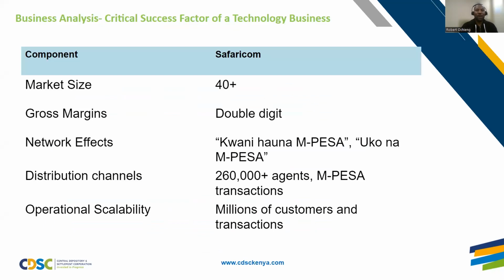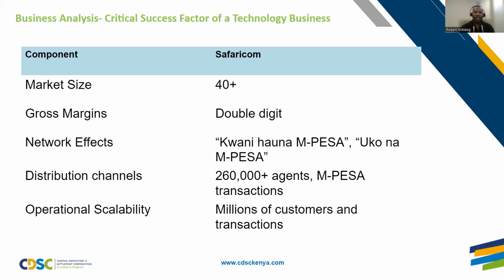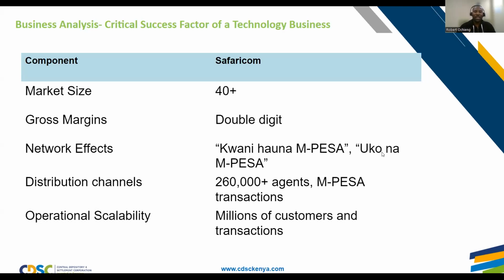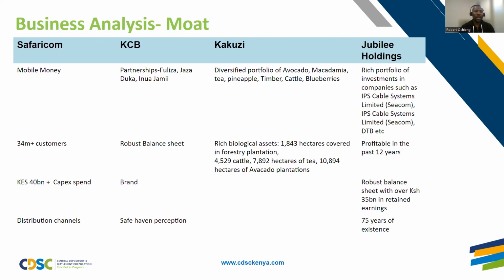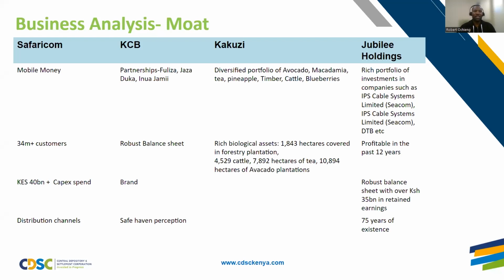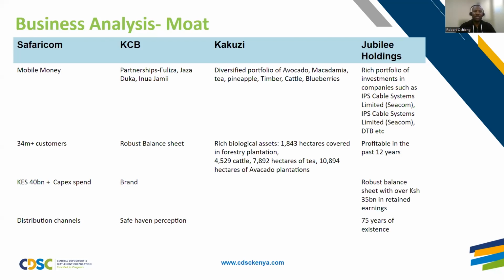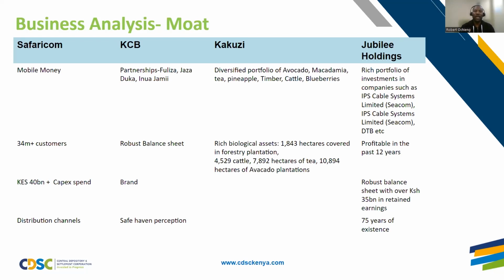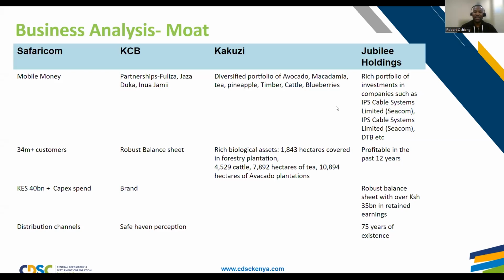Investing in the NSE (Part 2) - Business Analysis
This second part of our webinar on investing in the Nairobi Securities Exchange (NSE) focused on how to do top level review of the company you want to invest in.
The analysis can range from looking at the management, reviewing the products offered, understanding how the products/services are distributed and consumed as well as the competitiveness of the industry.